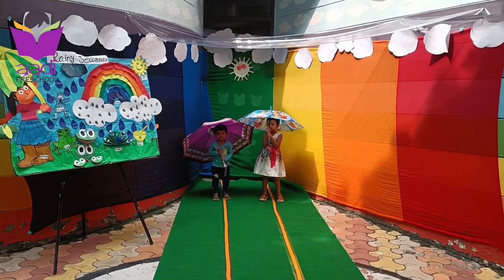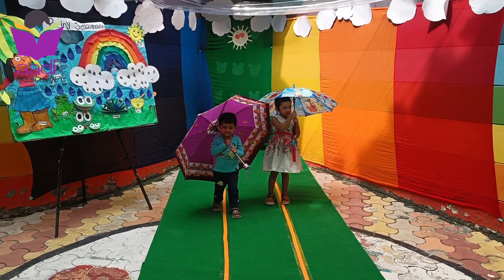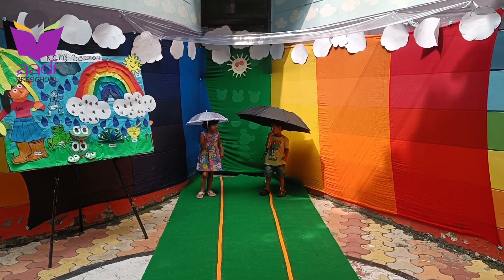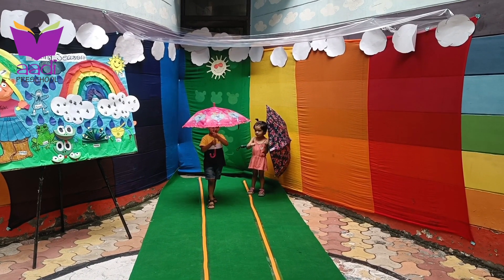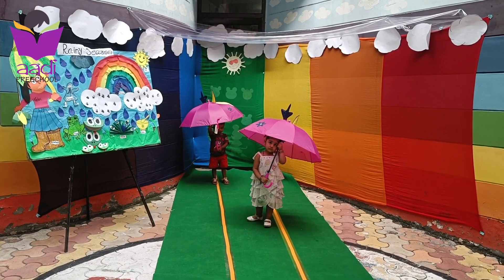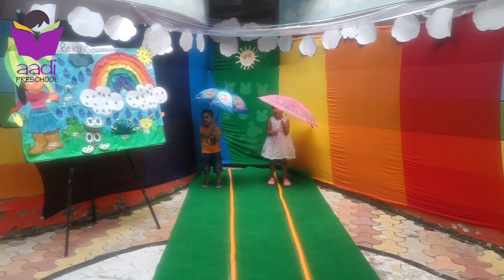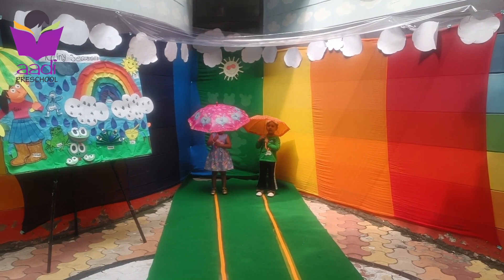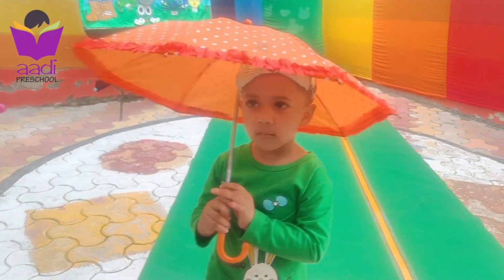AADI PRESCHOOL - UMBRELLA RACE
THROUGH THIS PRETEND PLAY , AADI trying to clear the concept of RAINBOW. Imaginative play fosters mental growth by creating opportunities for trying out new ideas, ways of thinking and problem solving. In pretend-play, children face a variety of problems to solve.
Regards
Aadi Preschool

AADI P